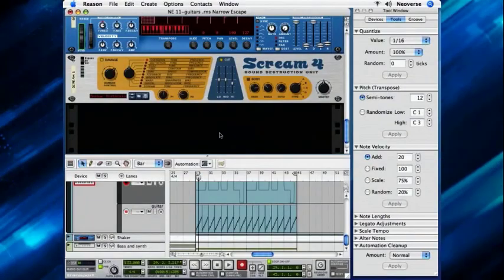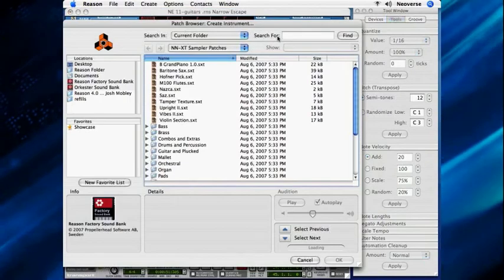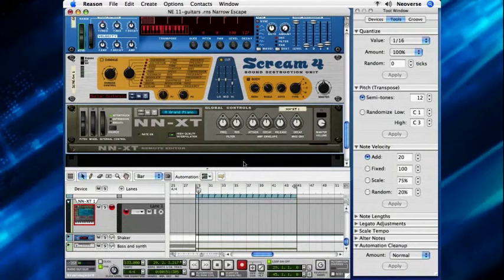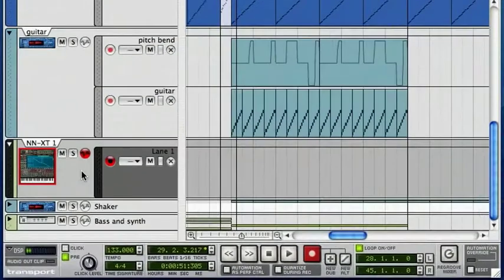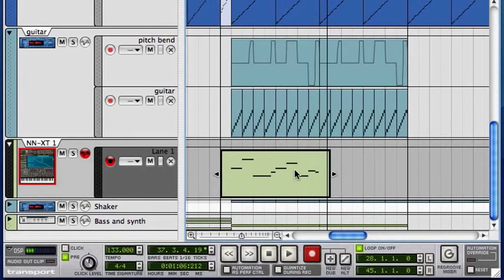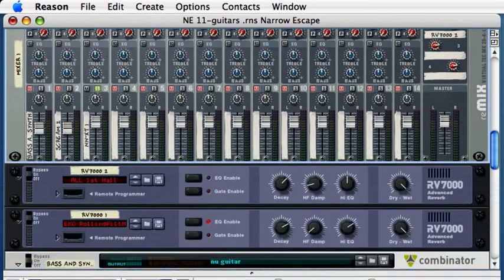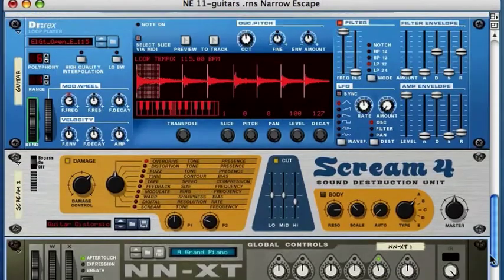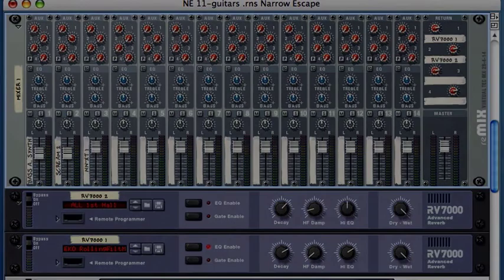Reason 4 Sequencing Piano Tutorial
If you are into recordings,playing around with loops or creating your own sounds, propellerhead Reason 4 is a great software choice to work with